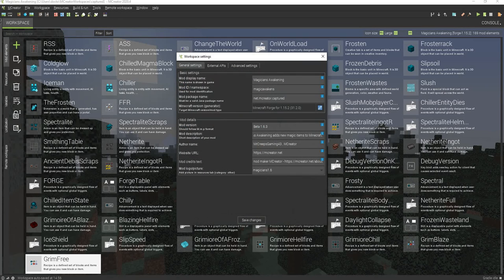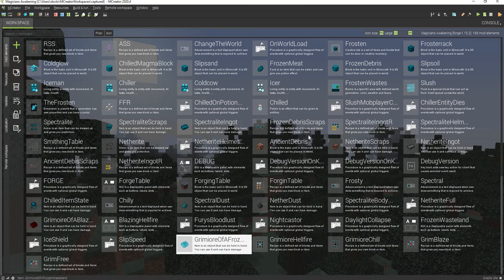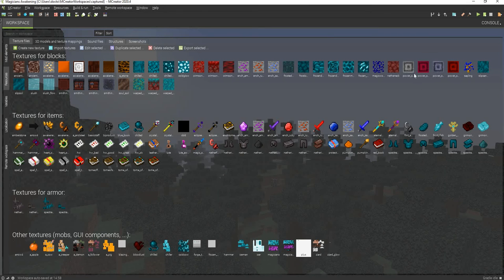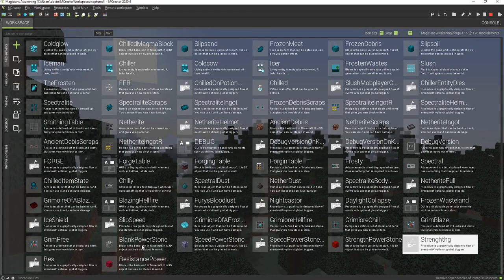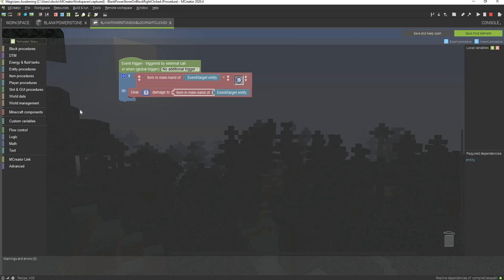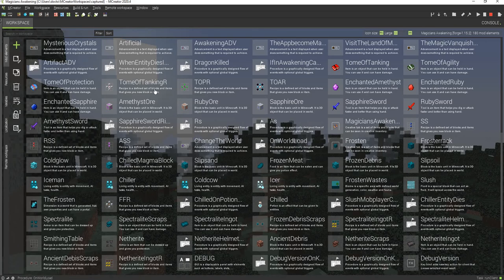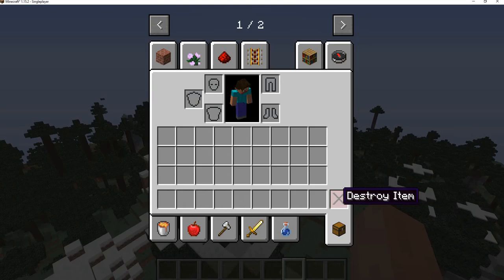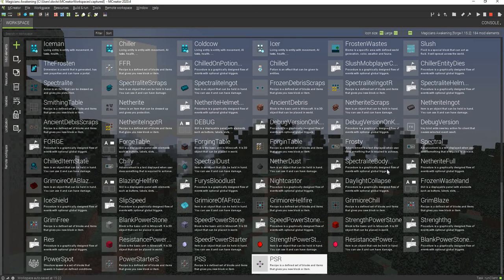DevLog#4 - Beta 1.7 (Fixing Bugs And Power Spots)